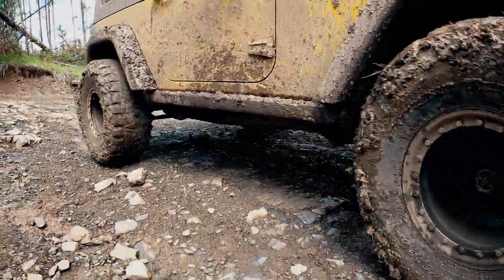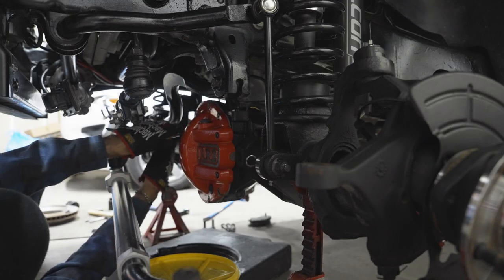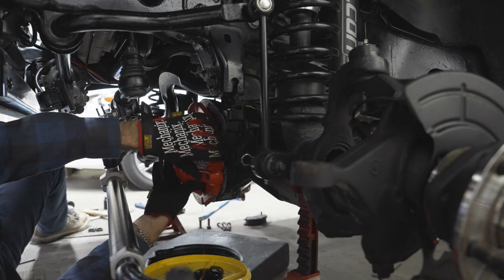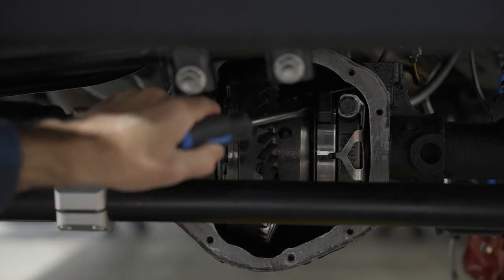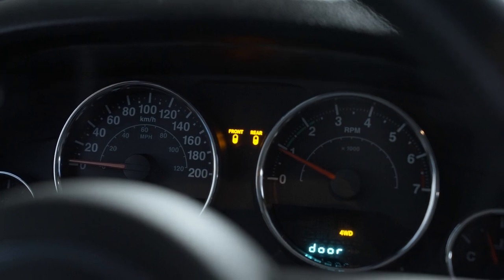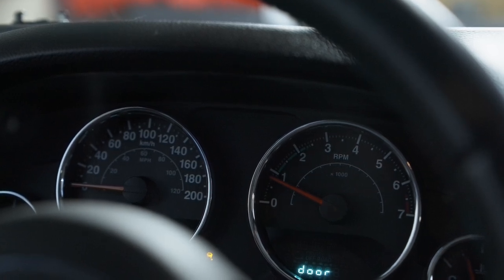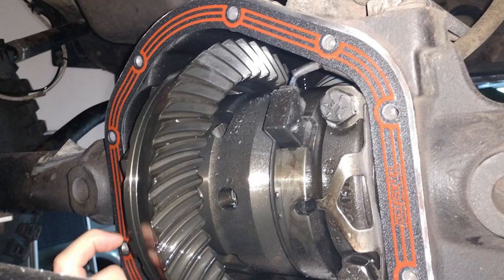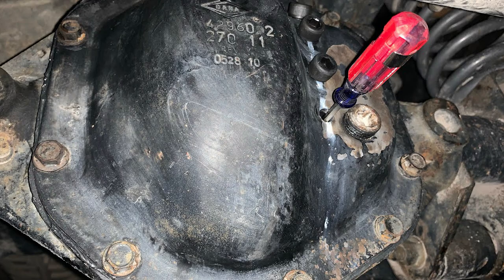Jeep Wrangler Stuck e-Locker (Short Version)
So you've been wheeling all day; in places that needed lockers. Since you have a Rubicon, you've been using your e-lockers all day...but your wheeling adventure has now ended, and it's time to go home. This is when you discover that you have a stuck e-locker and that your carrier is stuck in the full-lock positon. You cannot drive it on pavement like this so what do you do? Checkout my video!

Tools You will need for this install:
- Lube Locker
- Tools to remove your diff cover
- Flat-blade Screwdriver
- Differential Fluid